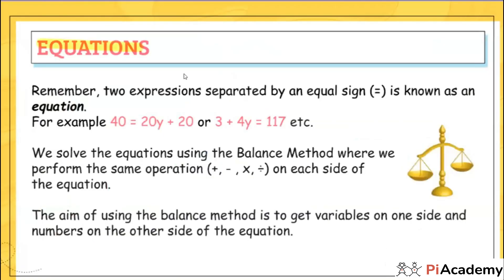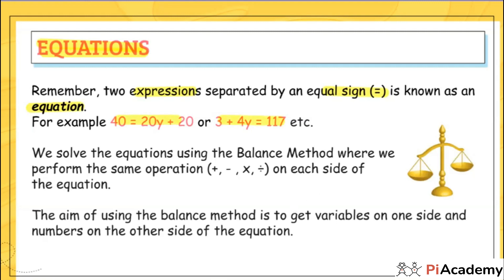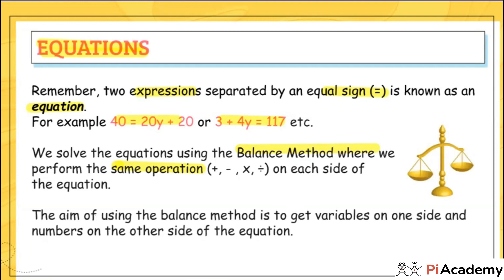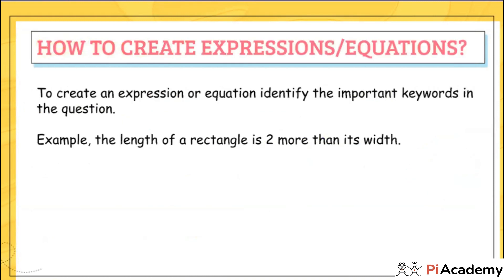Quick Revision of Equations | Algebra | 11+ Exam | PiAcademy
Two expressions separated by an equal sign (=) is known as an equation.
For example 40 = 20y + 20 or 3 + 4y = 117 etc.

We solve the equations using the Balance Method where we perform the same operation (+,-, x, +) on each side of the equation.

Let us learn more about them in this series of videos.